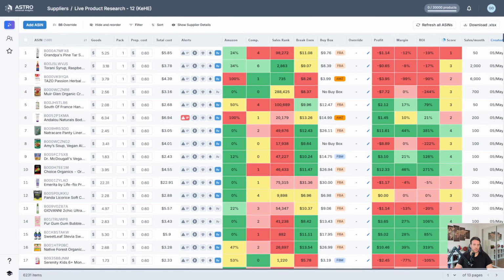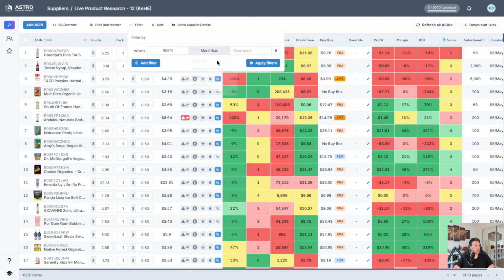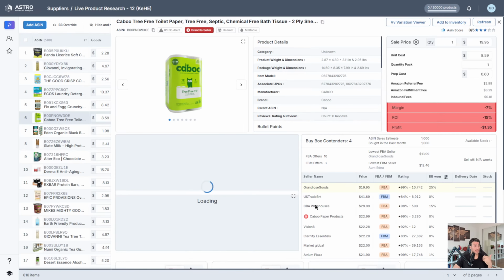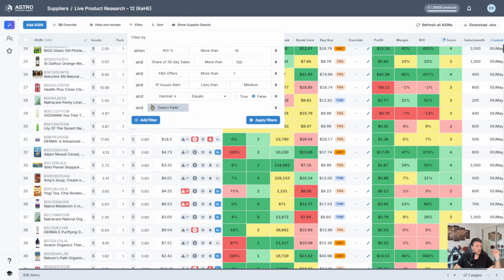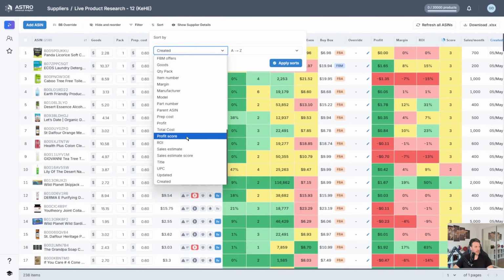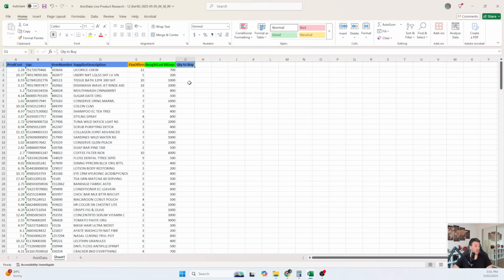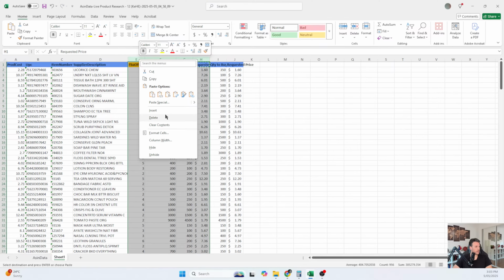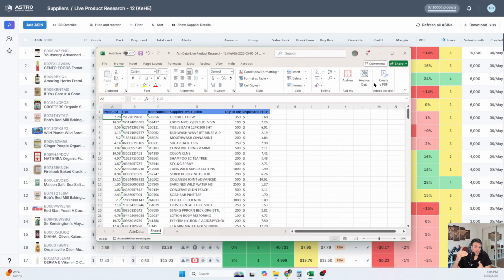How to Get Supplier Discounts Using Bulk Scanning Tools for Amazon FBA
Unlock Higher Profit Margins on Amazon with This Simple Supplier Discount Strategy!

Are you sitting on a massive supplier pricelist but not sure which products to negotiate on? In this video, I reveal a powerful analysis trick that Amazon sellers can use to identify high-potential products, leverage bulk scanner tools, and strategically request discounts—boosting profits with less guesswork.

✅ Learn how to spot hidden gold in supplier price sheets
✅ Use bulk scanning to filter for FBA winners
✅ Save time, increase accuracy, and negotiate smarter
✅ Maximize ROI by focusing only on the right SKUs

Whether you’re doing wholesale, online arbitrage, or managing brand accounts, this tactic will help you make smarter decisions and extract more value from every supplier interaction.